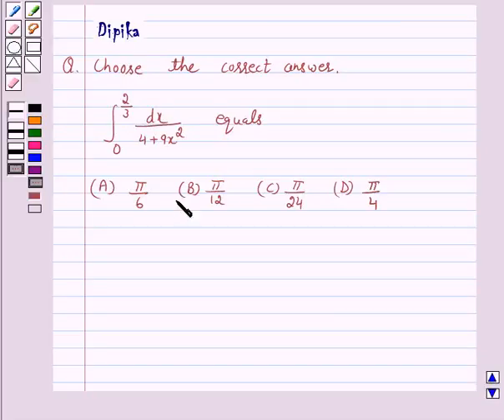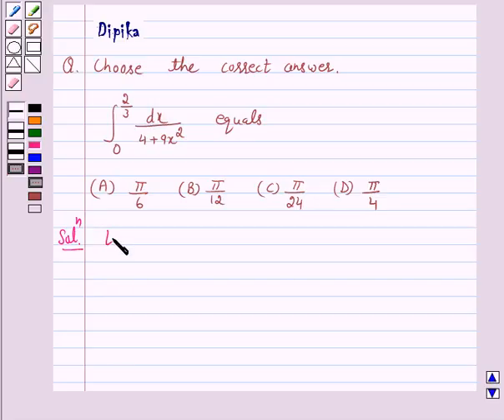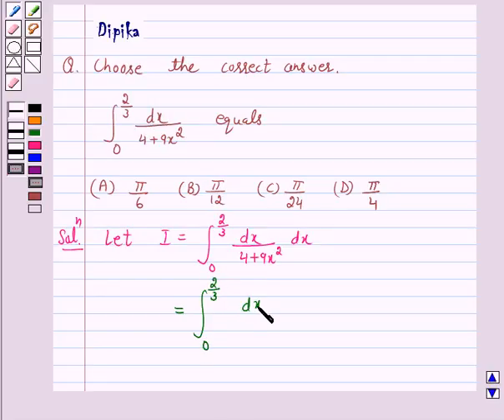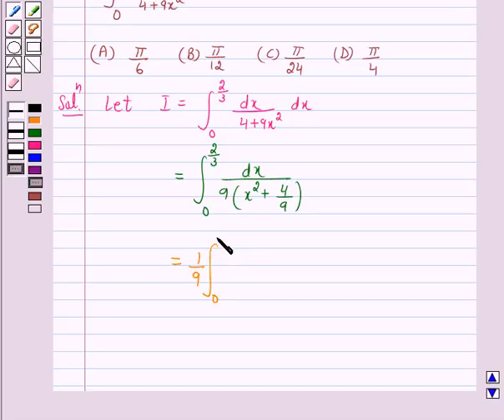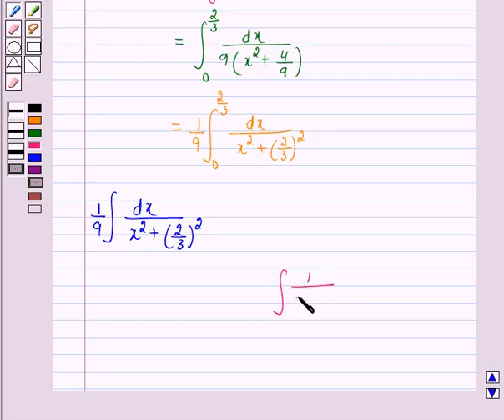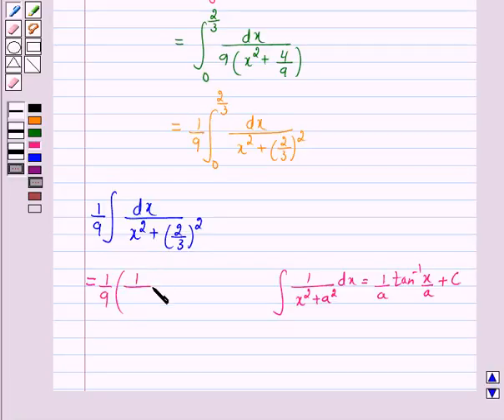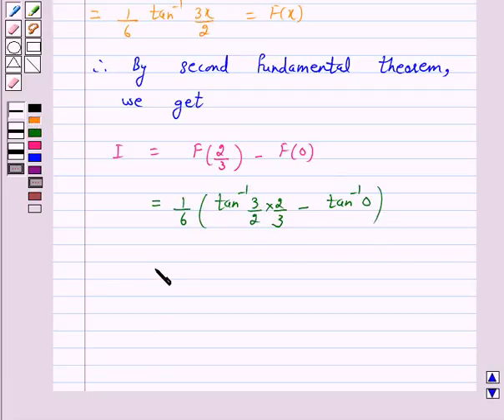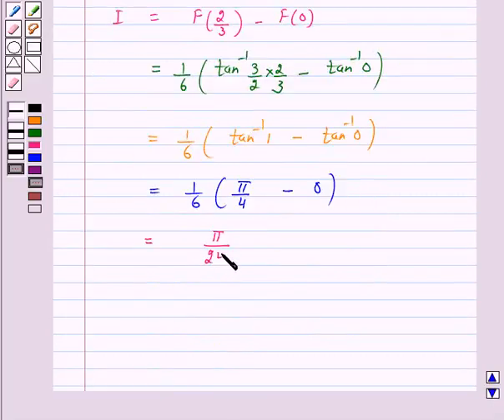Maths XII NCERT 2007 7 7 9 22